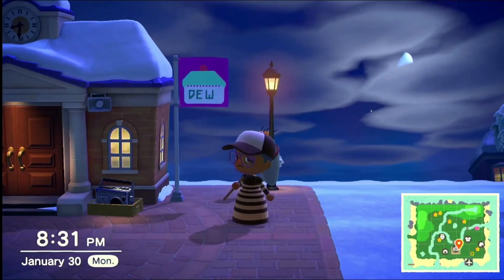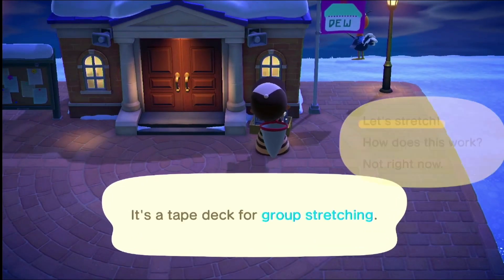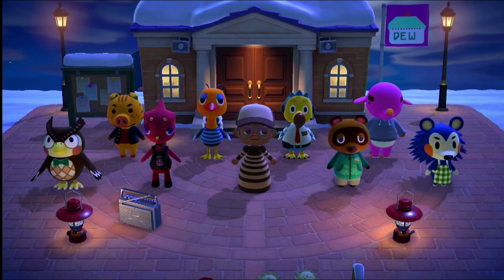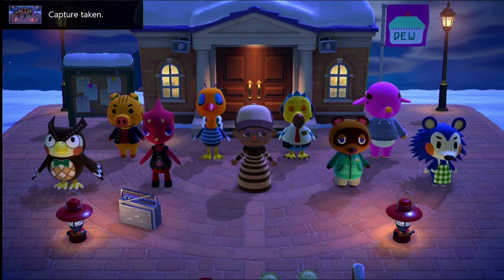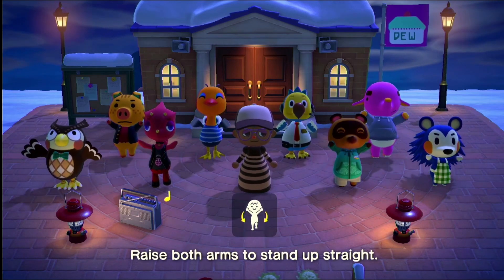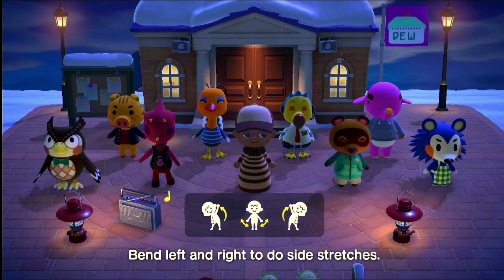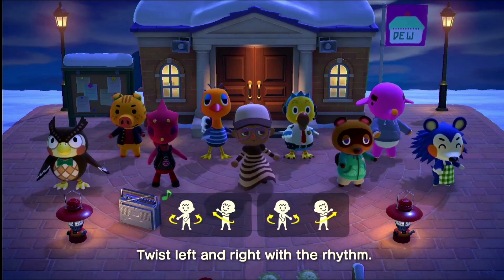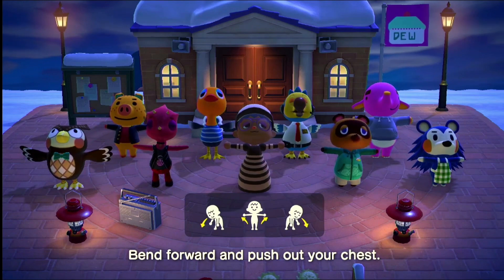Animal Crossing Hard Mode- Why am I so bad at group stretching?